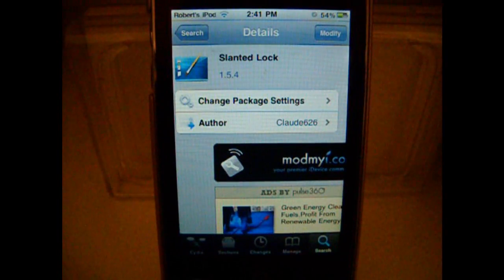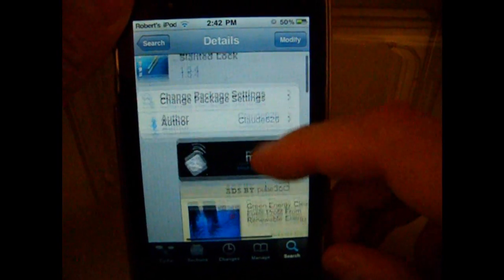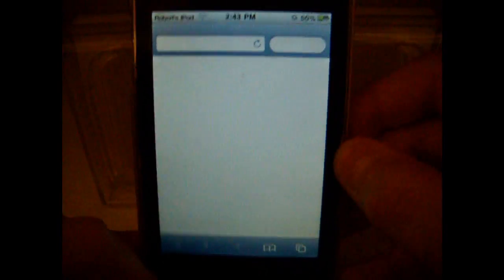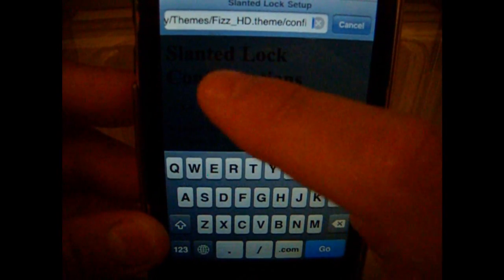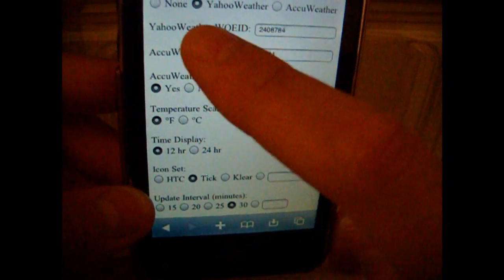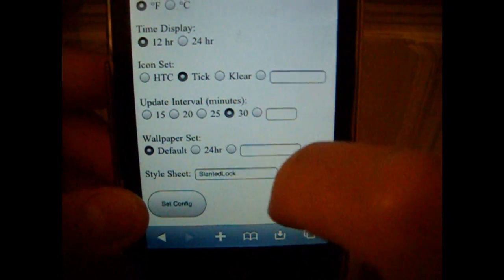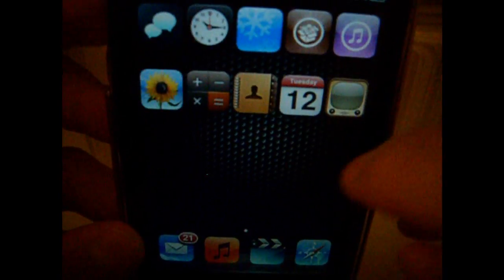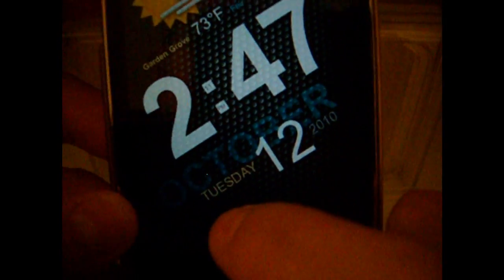SlantedClock - iPod Touch Vlog 8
In this video i show you SlantedClock and how to set it up
iKryptic channels